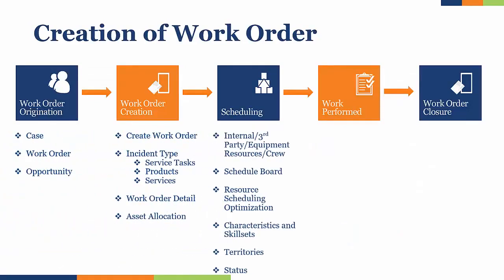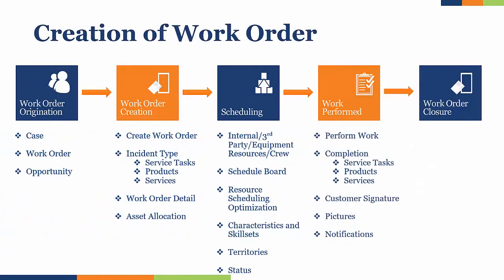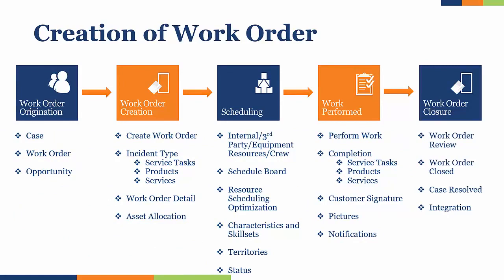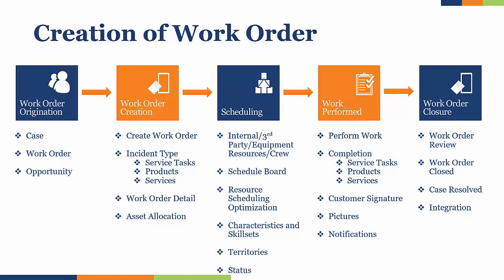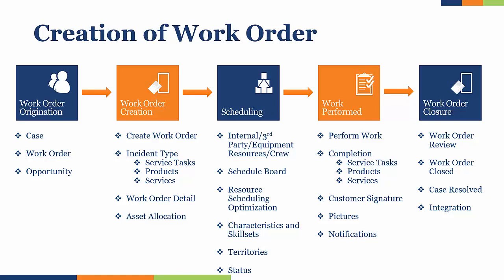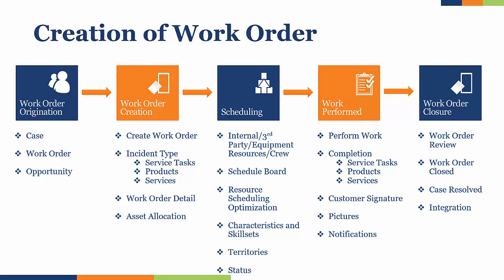Creating Work Orders in Dynamics 365 For Field Service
Work orders can be created in a variety of different ways in Dynamics 365 Field Service. Watch this short video to see the different ways you can create these work orders within Dynamics 365 for Field Service.